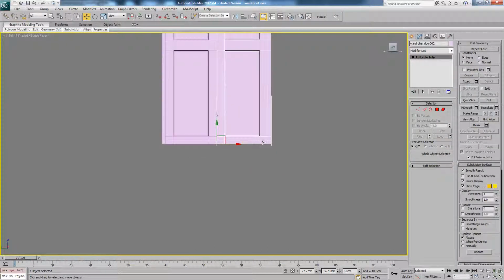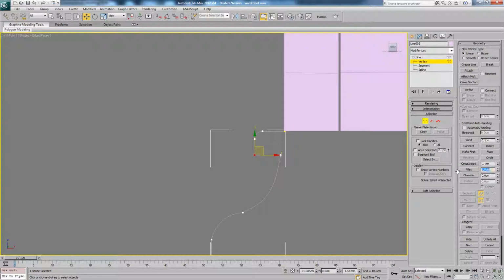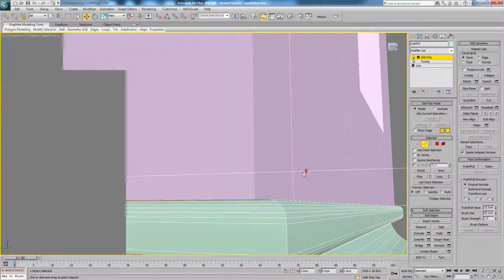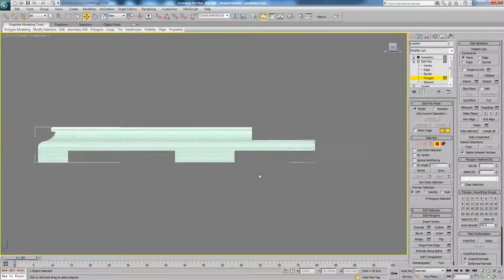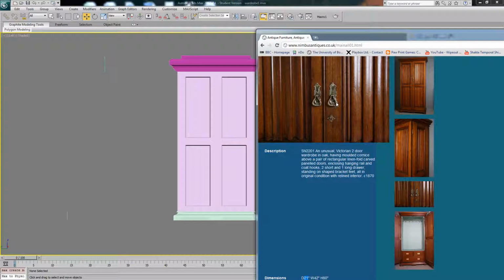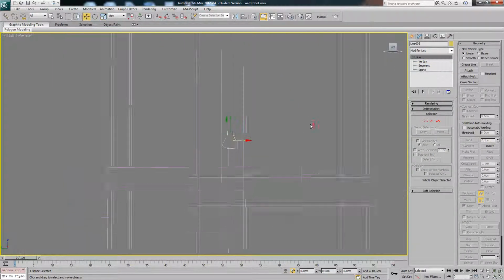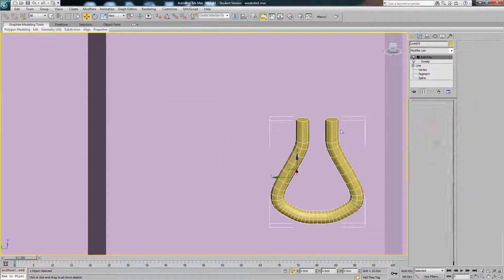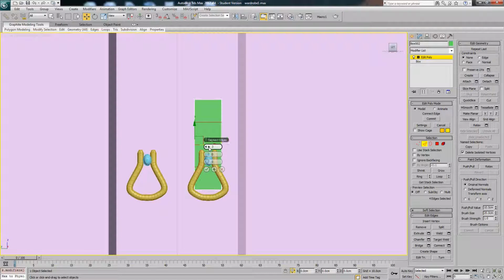3DSMax Modelling Environment Asset for Games PT2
Learn some modelling techniques for Games environment assets including edit poly, loft and sweep straight from the industries mouth. Once you have finished modelling then you can progress through the Unwrap of the wardrobe!